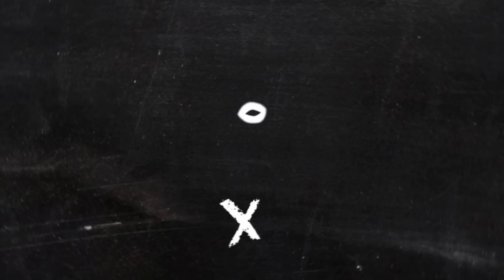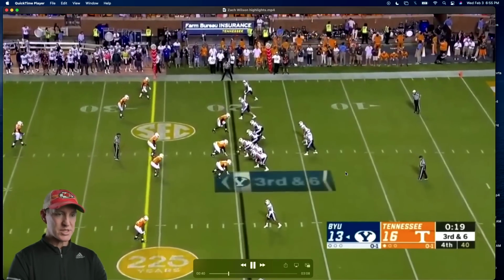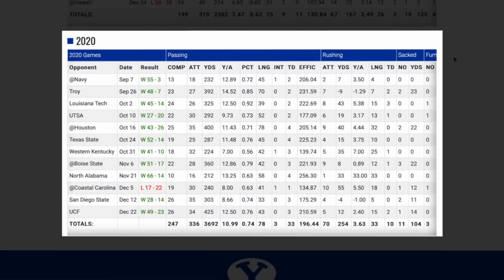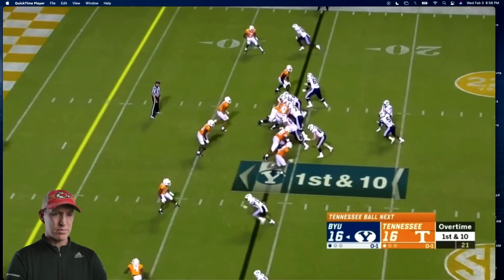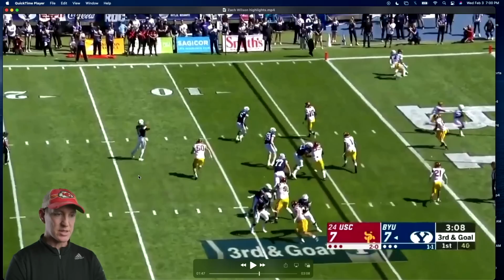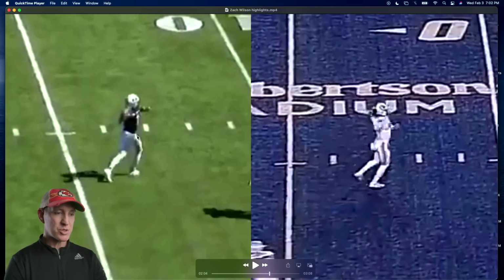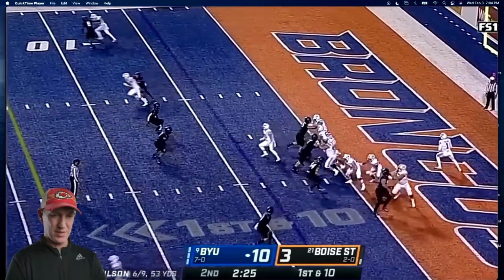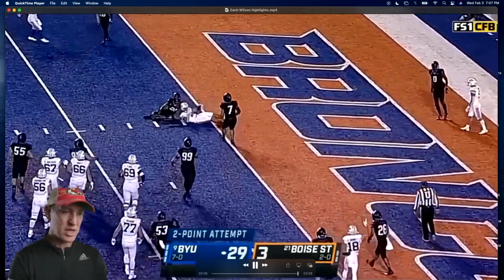Is He a Future Franchise QB? - Zach Wilson, BYU Cougars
Vlogging camera:
Canon 80d
Canon 70d

Interview & b-roll cameras:
Panasonic GH5
Canon c100

Lenses:
Canon 24-105 f4
Canon 70-200 f4
Sigma 18-35 f1.8
Canon 10-18 f4.5/5.6
Nifty Fifty
Samyang 85mm f1.4

Adapters:
Viltrox m2 (canon to m43 for GH5)

Battery grip for 80d, 70d

Cages:
GH5 (best, hands down)

Microphones, on camera:
Rode videomicro
Rode videomic Pro Plus
Shure VP83
Zoom H1n
Shock mount for H1n

Battery adapter for BMPCC

On-camera monitors

Lights I use:
Aputure 120d (first version)

Falconeyes LED panel
Yongnuo LED panel
RGB light
Pocket light

Radio/podcast gear I use:

Main microphone
Back-up mic